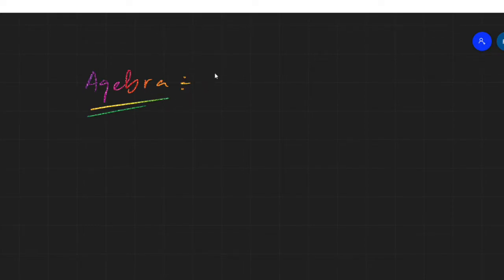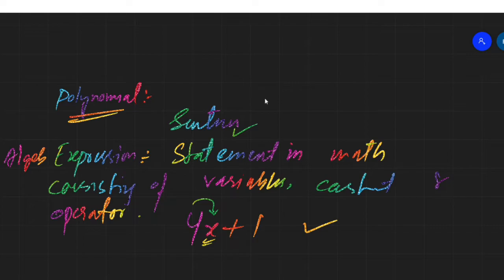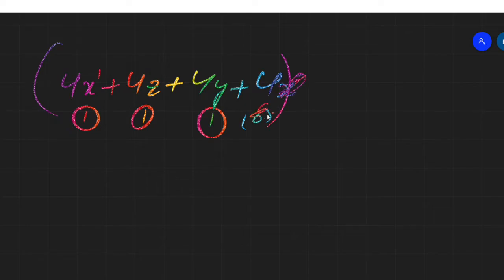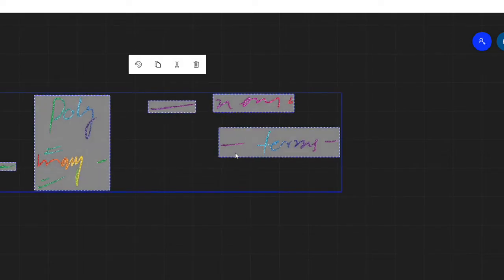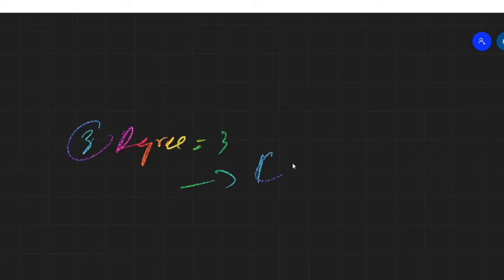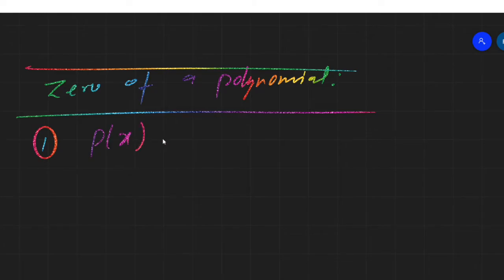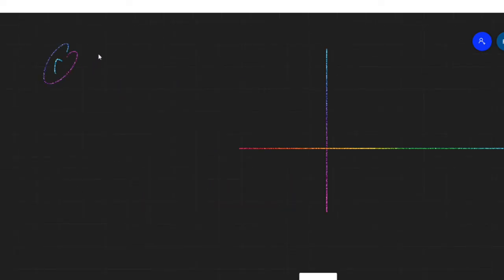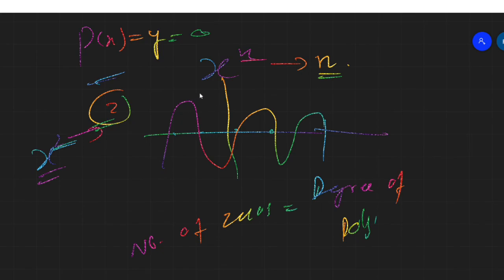what is polynomial || meaning || types || zero of polynomial || math concepts || FD Klasses